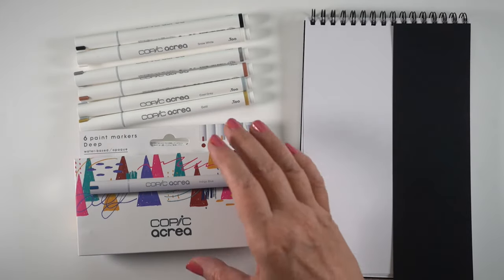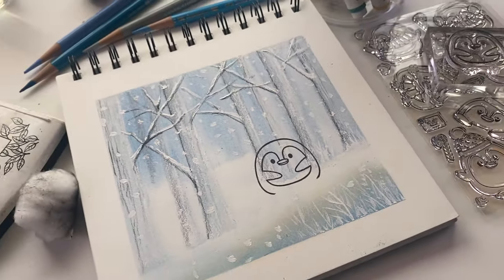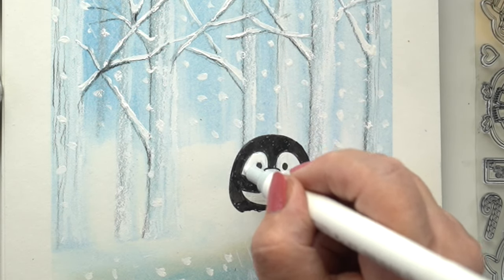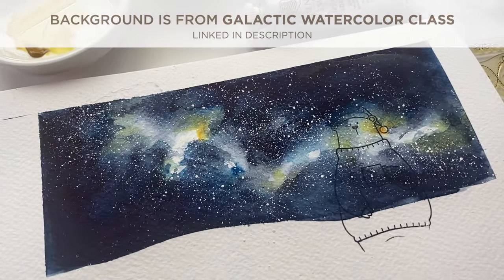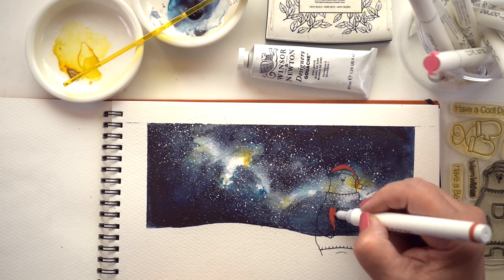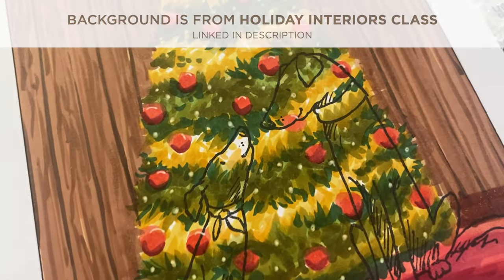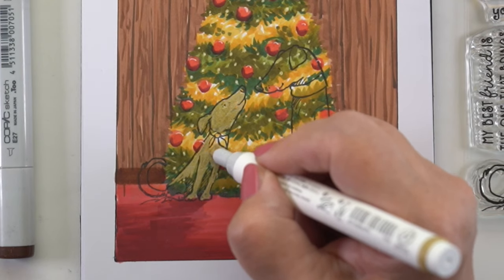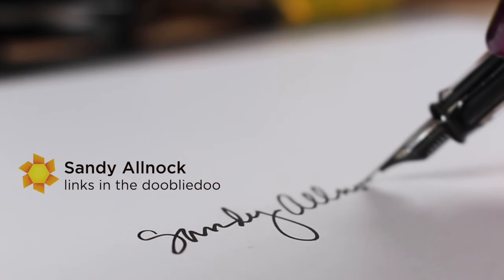Copic Acrea...are these for stampers? pt 2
What are these pens?
More tips are on the blog:
Classes are listed below under each medium.

Copic Acrea Paint Pens (Essentials and Deep are shown in video)

Memento Tuxedo Black ink